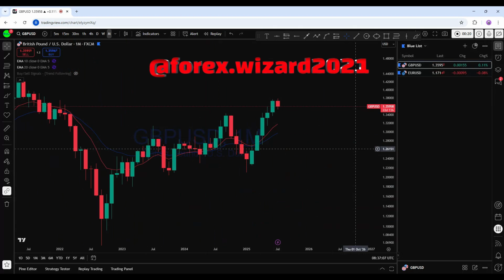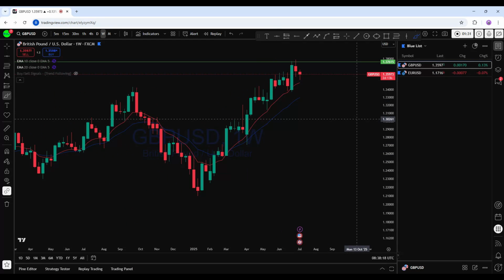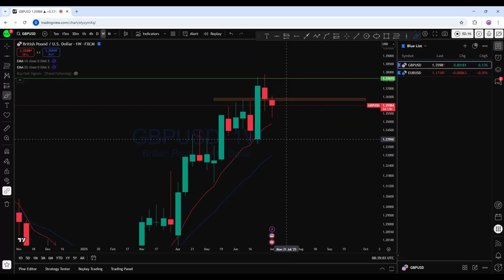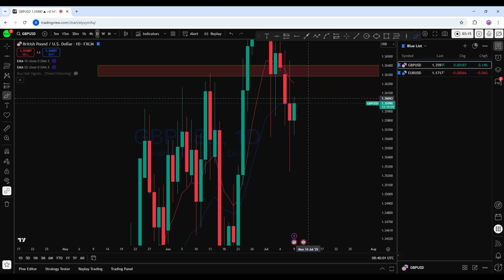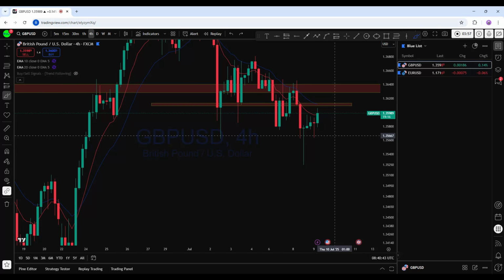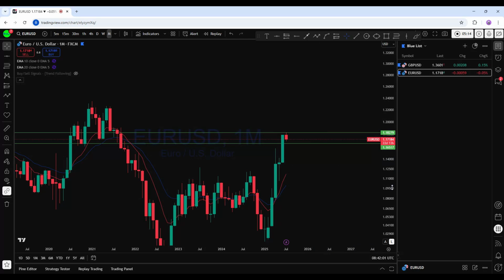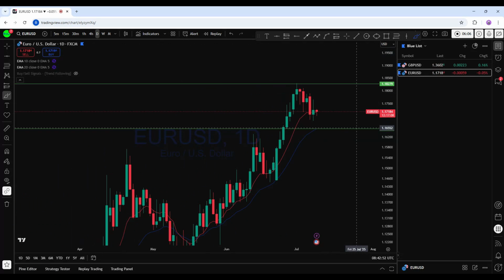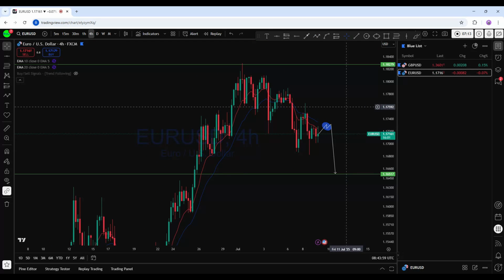EURUSD and GBPUSD Analysis Today : Pullback Trading Strategy